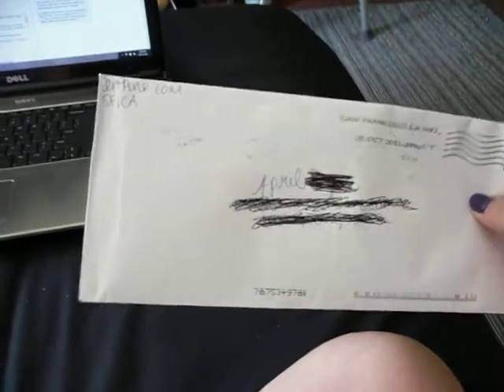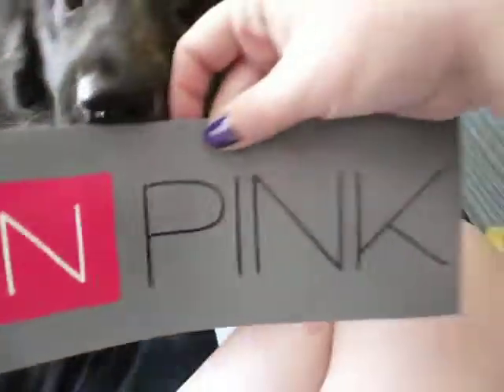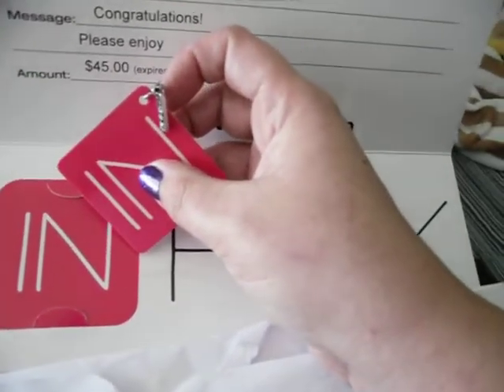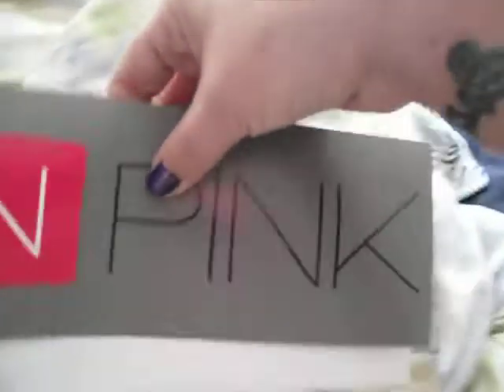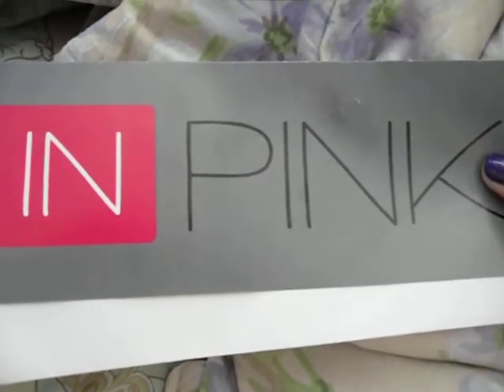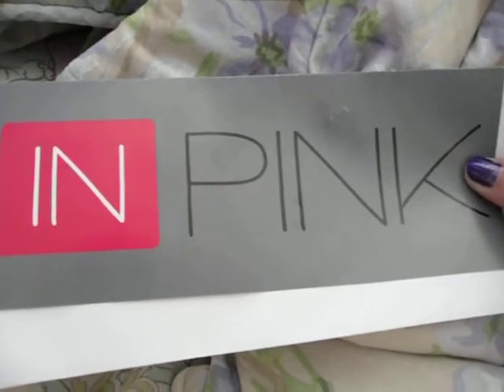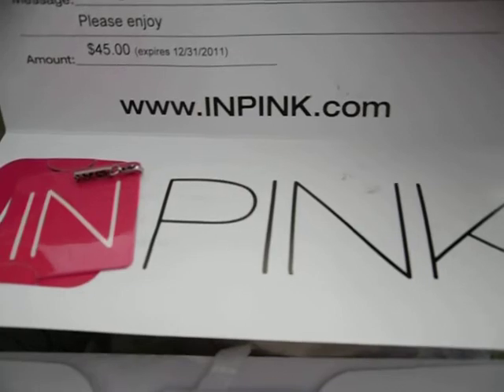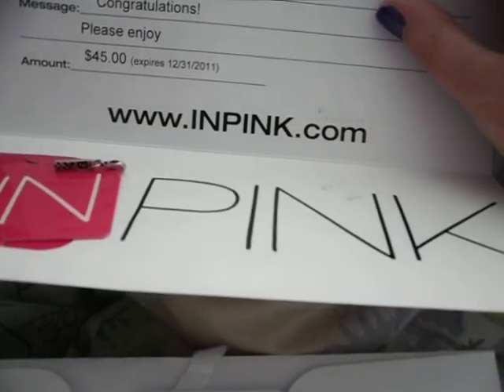Gift Card Opening - InPink.Com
Love InPink.com so much, be sure to check out their site.

This video was in no way, shape, or form sponsored or endorsed by InPink.com.